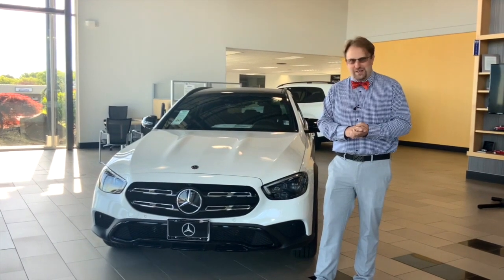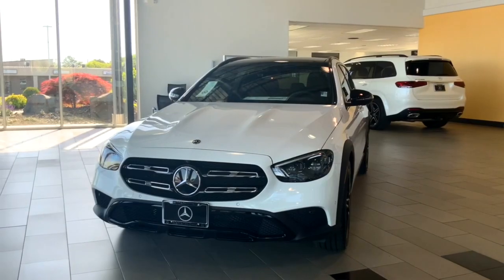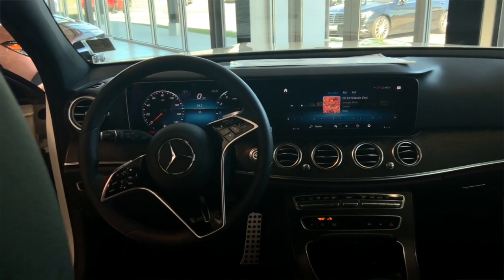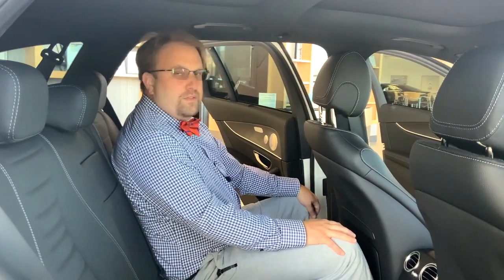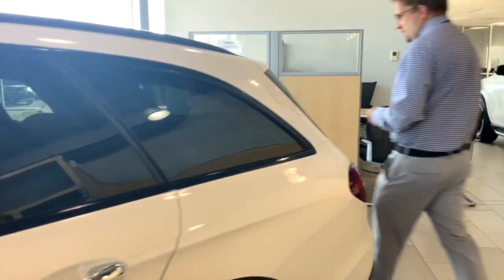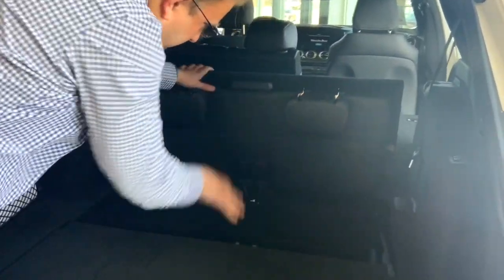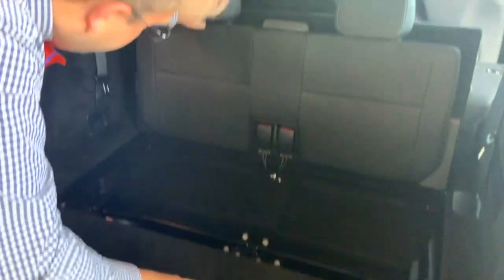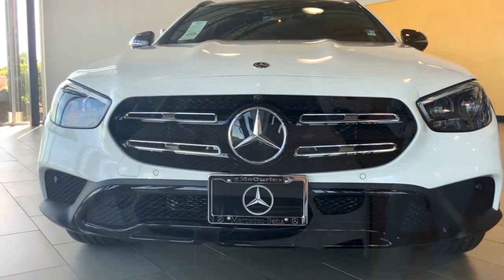2021 E 450 4MATIC All-Terrain Wagon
The luxury wagon is back! Do you remember the awesome seats that face backwards in the very back? Well those are back too. Join Martin on a tour of the sporty and beautiful 2021 E 450 4MATIC All-Terrain Wagon!